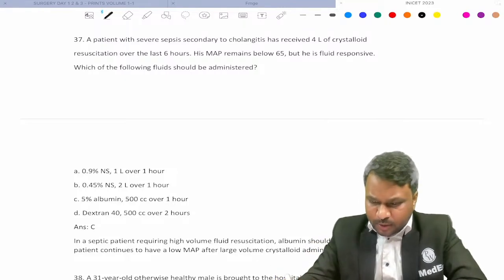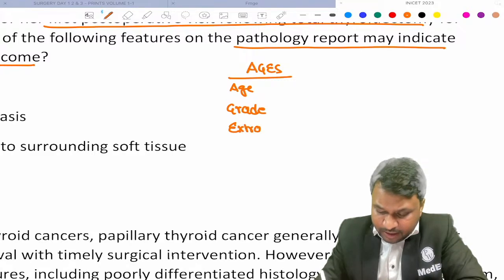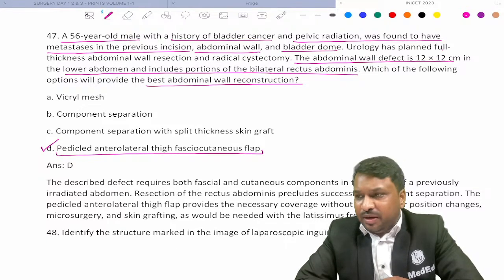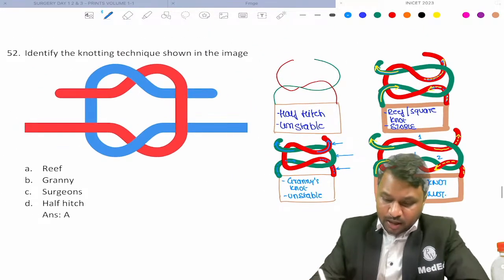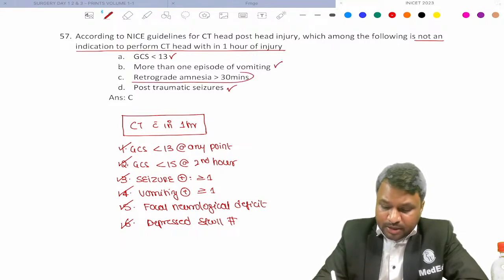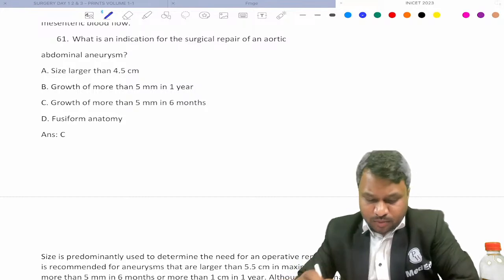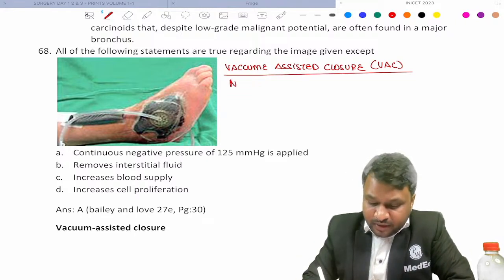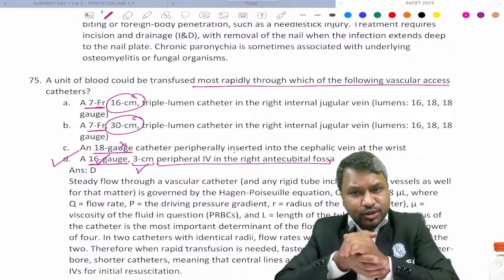Surgery | One Shot | INI CET 2023 Series | Dr. Sandeep | PW MedEd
In this Session, Dr. Sandeep will be discussing Surgery which will help you understand the trend of the questions asked in INI-CET 2023. Complete INI-CET in 20 Days will help you enhance your preparation and  boost your rank in INI-CET 2023